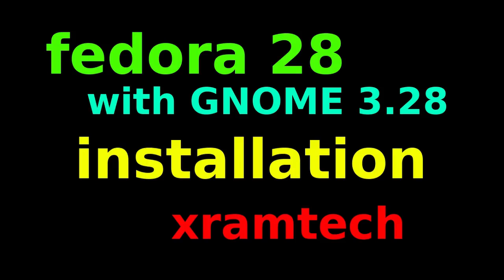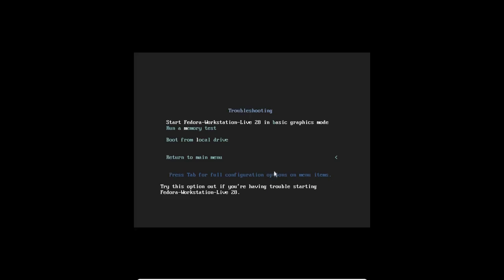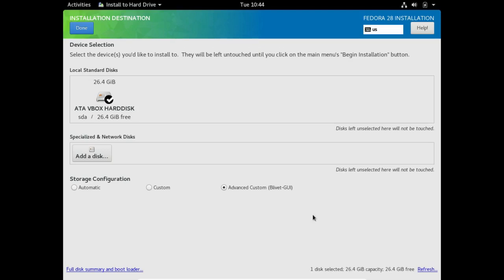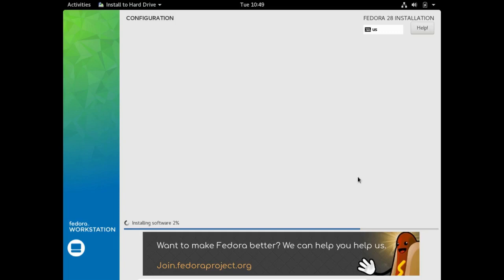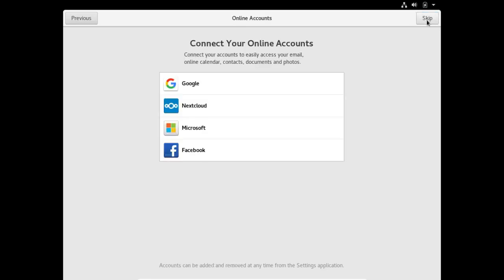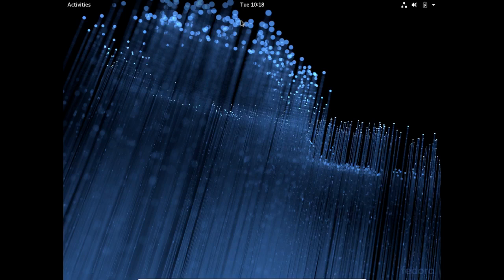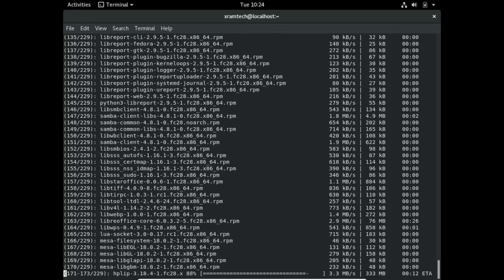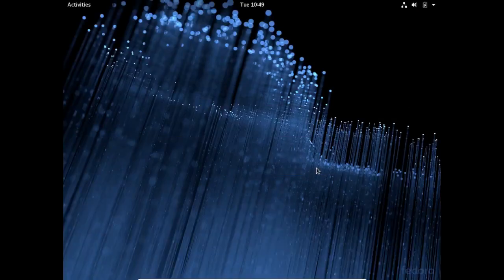fedora 28 installation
Here is how to install Fedora 28 with GNOME 3.28 and the Xorg display manager, completely bypassing the default Wayland session.  NOTE: AS OF 5/10/2018 THE WAYLAND SESSION HAS BEEN FIXED.  UPDATE TO AT LEAST KERNEL 16.7.